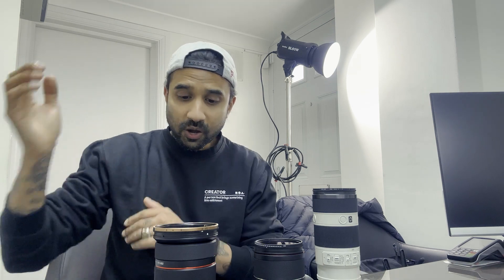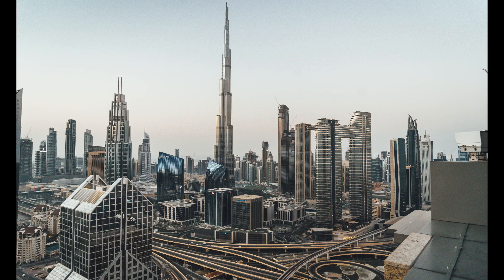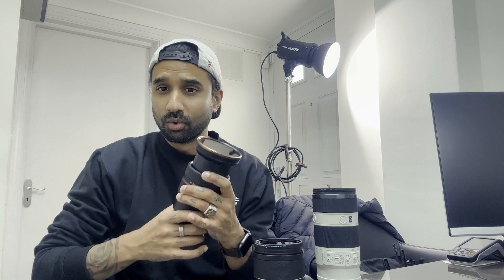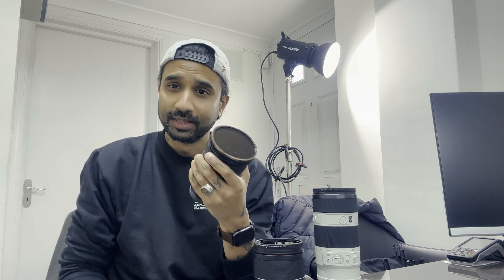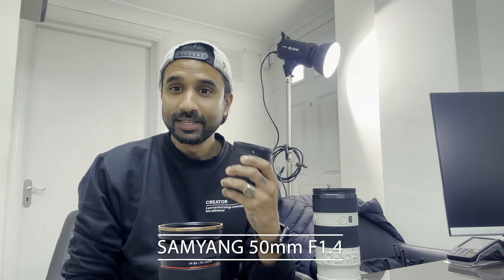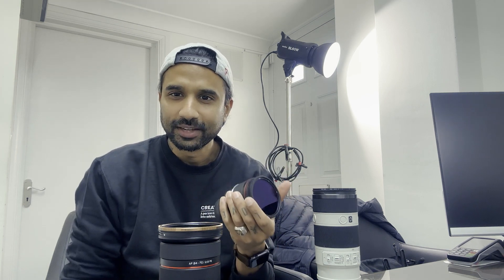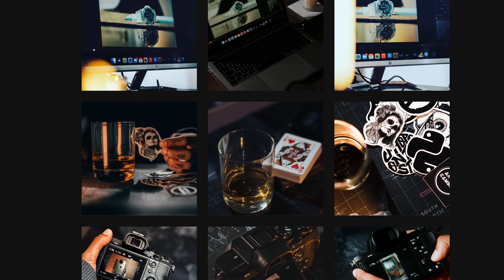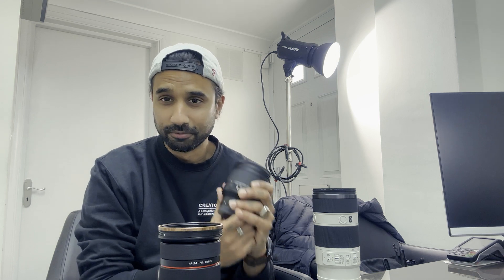The Holy Trinity of Lenses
mani.c_15